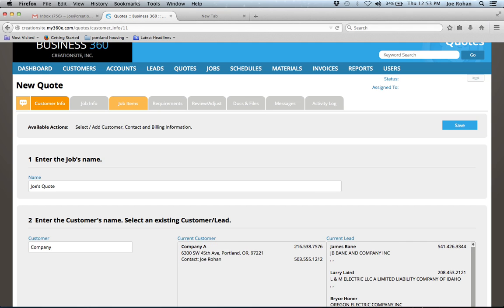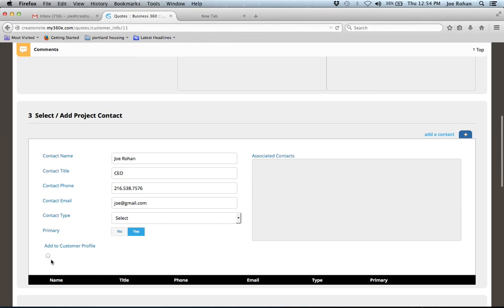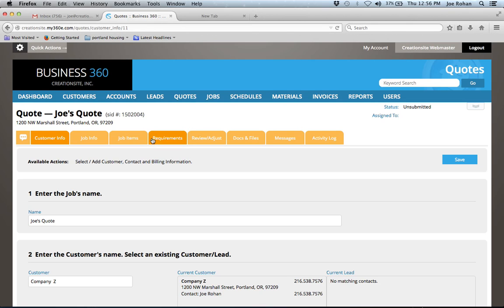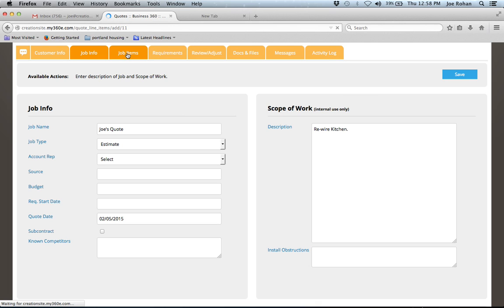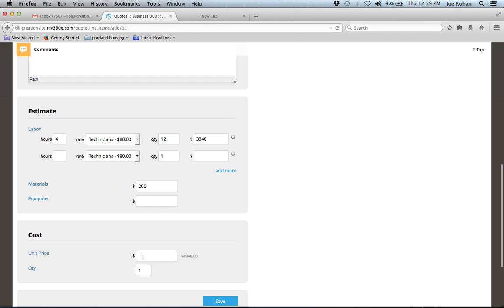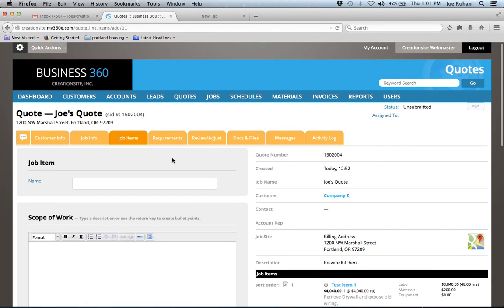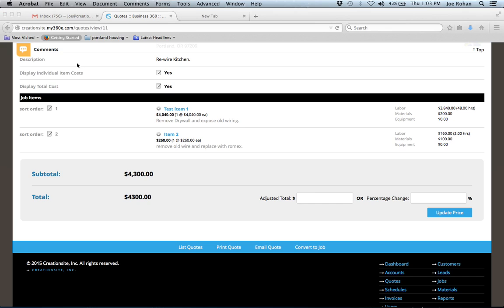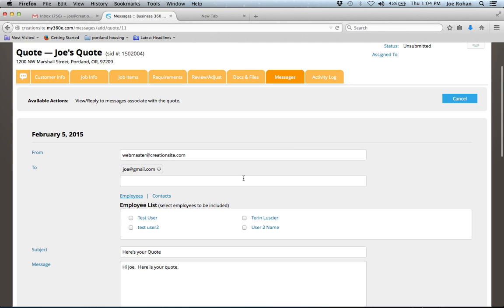360e - Create A Quote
Learn how easy it is to generate a fast and accurate electrical quote for your customers using 360e!